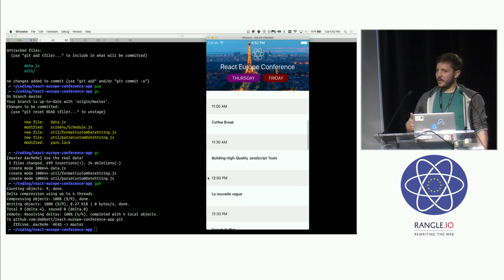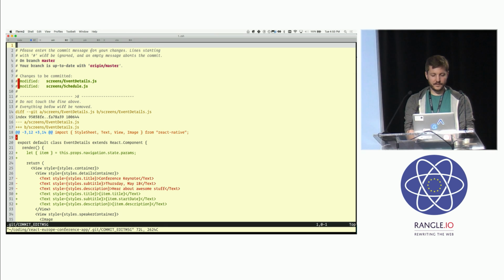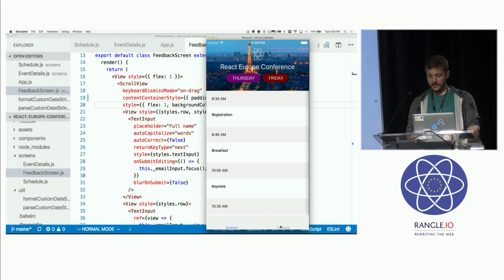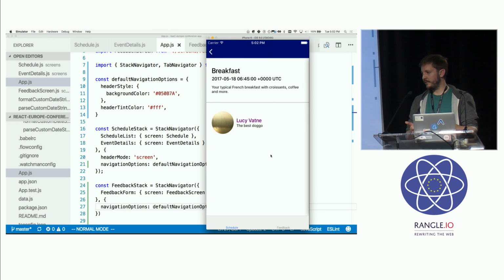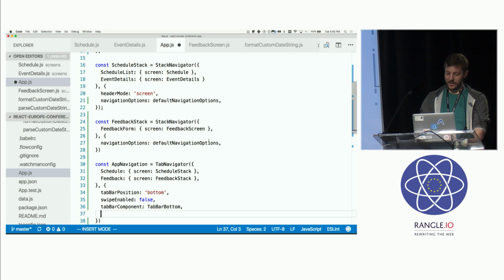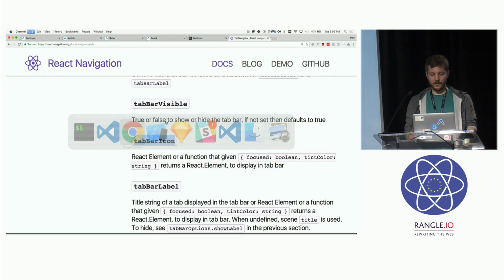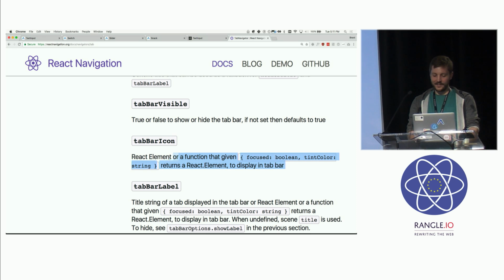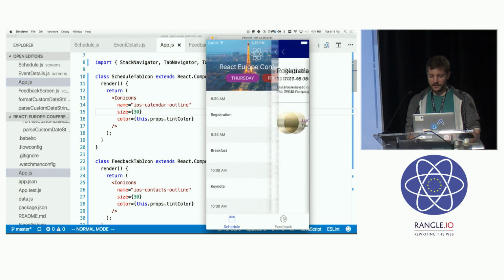Part 6: Navigation tabs & navbar w/ @notbrent @ ReactNative Workshop w/ @expo_io at